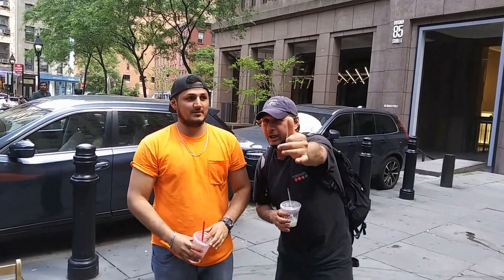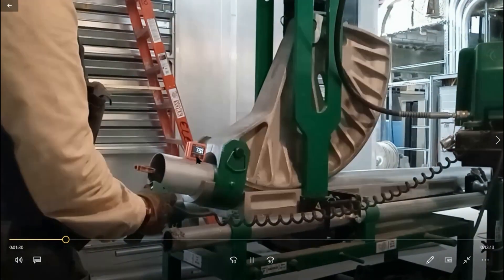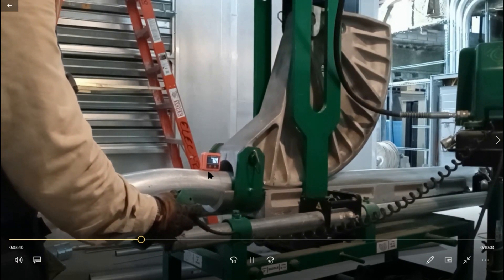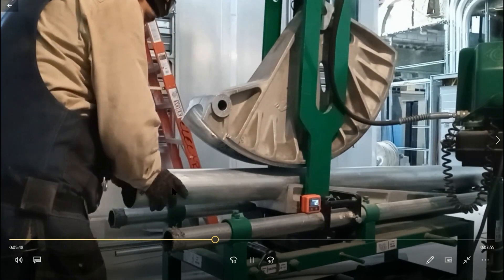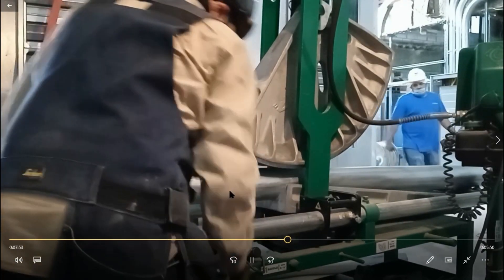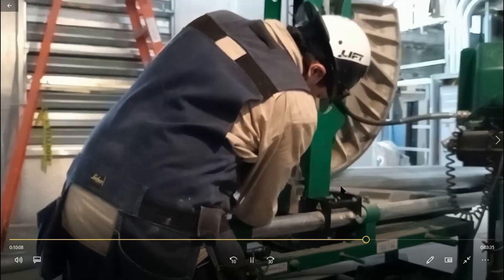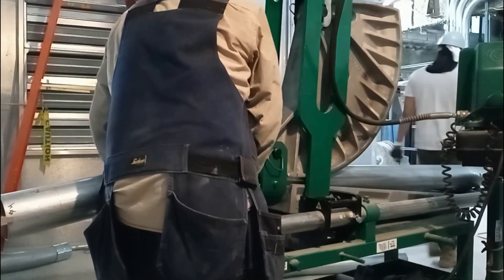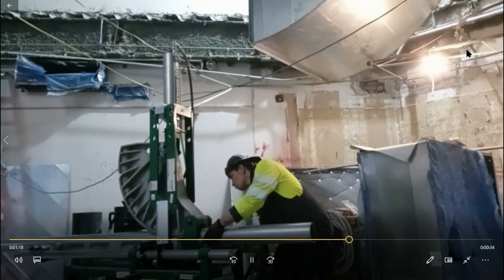How To Bend An Offset With 4 inch Conduit - Using Greenlee MBT 881 Camtrack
If this helps in anyway please donate so i can continue to purchase more conduit to continue making video's.
In this video I will show you how to use the Greenlee Mobile Camtrack 881  to make offsets in 4 inch EMT. The offset in the video are small offsets, I'm making 4 offsets one after the other. You will not here any background noise just my voice over the video explaining in detail about the bending process.
I'm bending 10 degree offsets and the multiplier is 5.76 in case you wanted to know.
if you need a little more help figuring out how to position the saddle of the conduit. watch this video:
I have a few video's on how to bend all different types of bends. Also advanced bending techniques.
Please post any of your conduit work on any of these sites and hashtags
If you have any video request you can make them here or on any of those social media sites above.